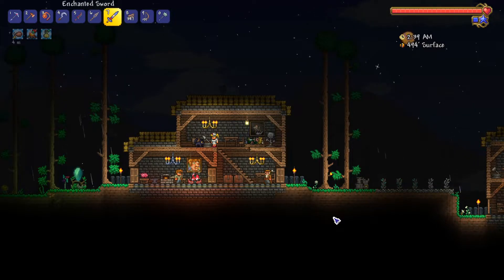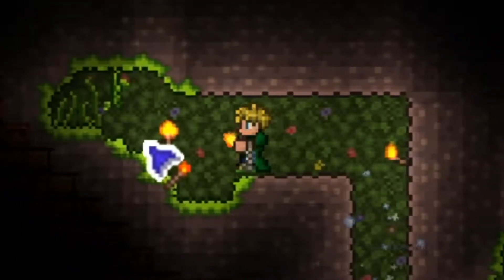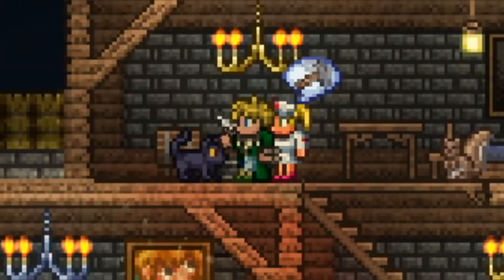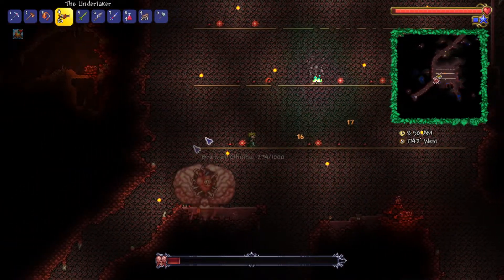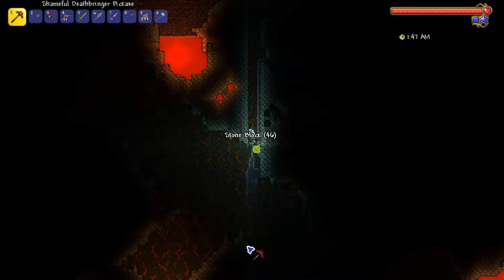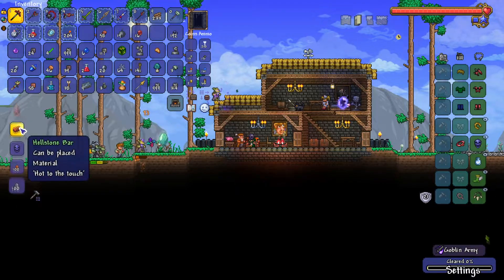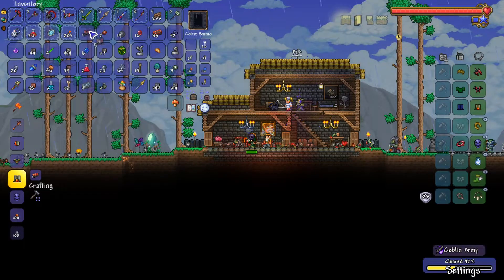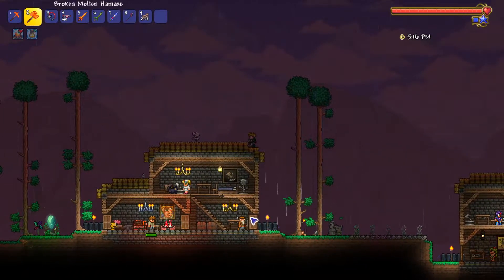Now We're Making Progress! | Terraria Journey's End (3)